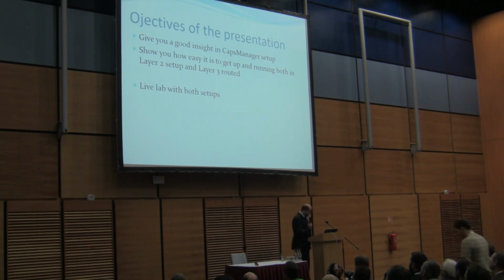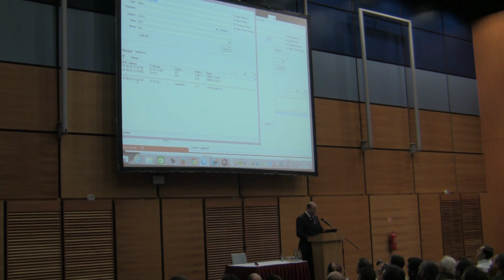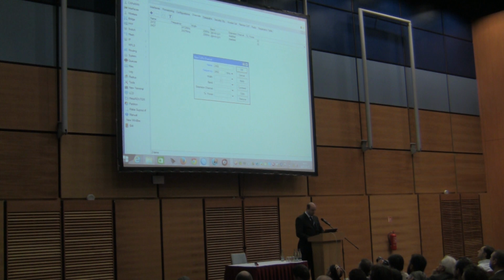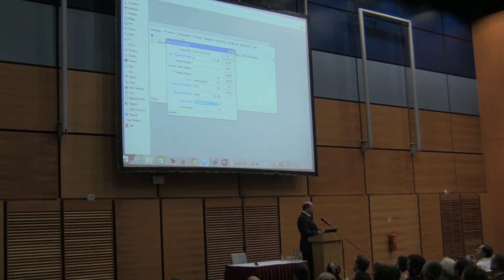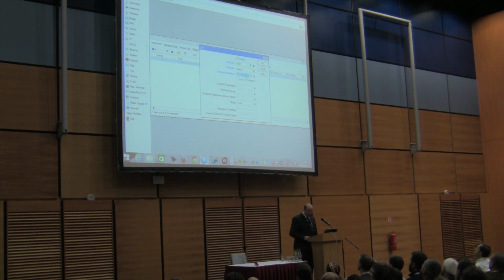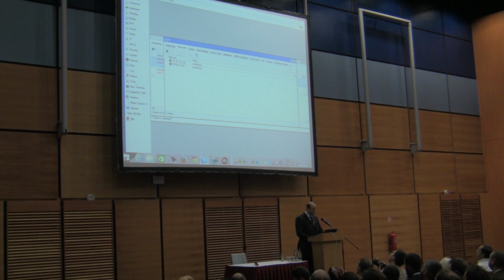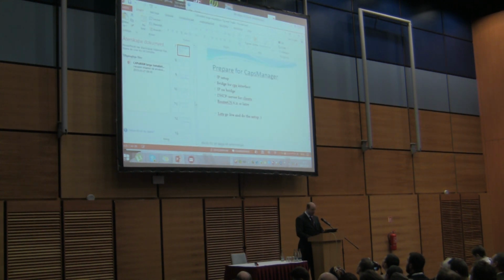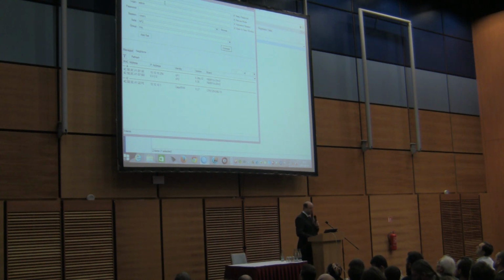MUM EU 2015: Large CAPsMAN installations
by Leo De Geer Satellithuset i Limmared AB, Sweden